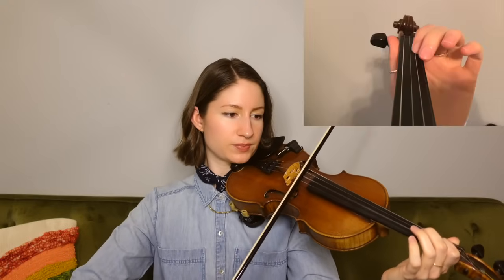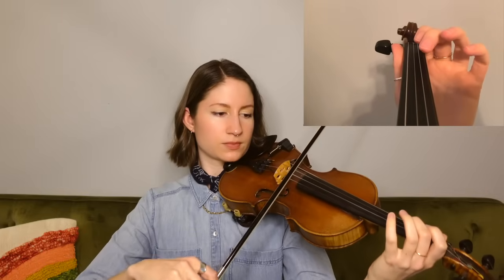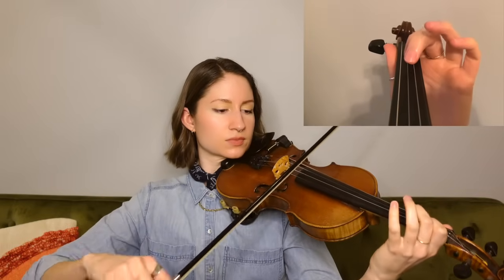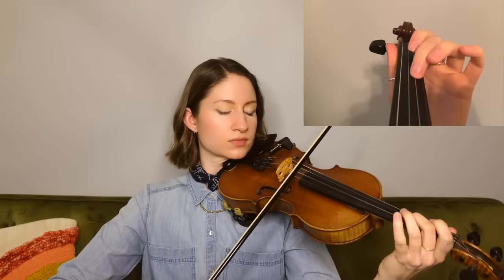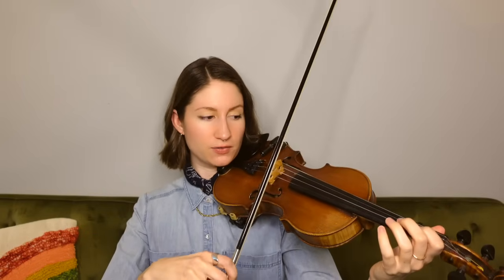Take Me Home, Country Roads // Fiddle Tutorial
In this video, I am teaching you how to play the tune "Take Me Home, Country Roads" on the fiddle. I hope you enjoy learning this one!

Timestamps ☞
0:00 Intro/Tune play-through
0:37 Welcome
1:25 Learn song
4:11 Whole song play-along
5:23 Congrats!
6:03 Outro/Patreon message

TTP Blog (where I sometimes provide interesting tune notes & free sheet music) ☞

HOW TO SUBMIT A VIDEO OR SHEET MUSIC REQUEST ☞

It is my goal to create, inspire, and bring joy to YOU on a weekly basis through music. I upload weekly.

Much love! xx, Lauren